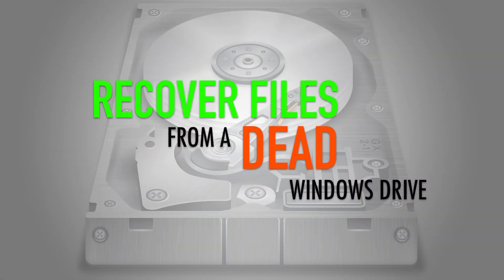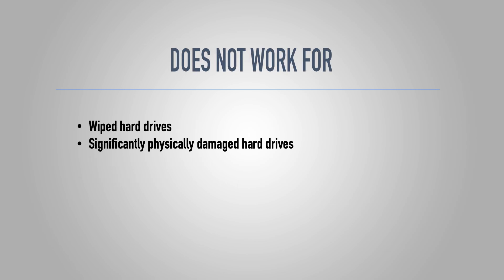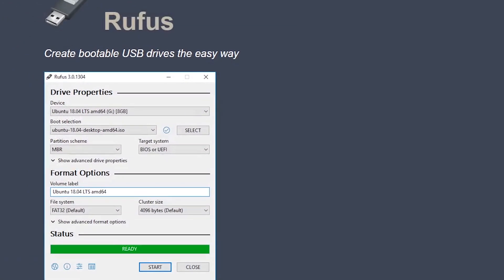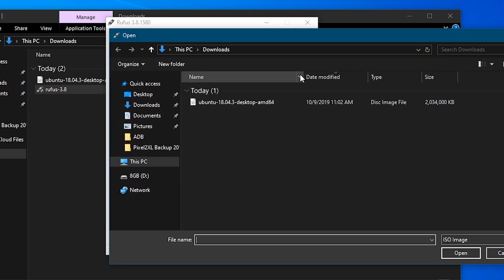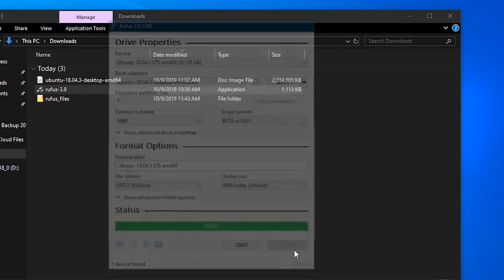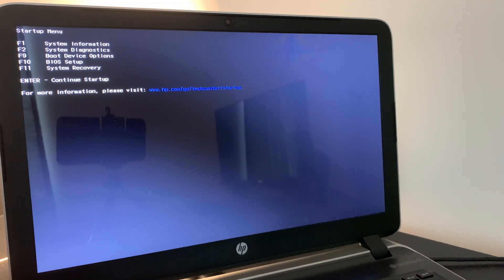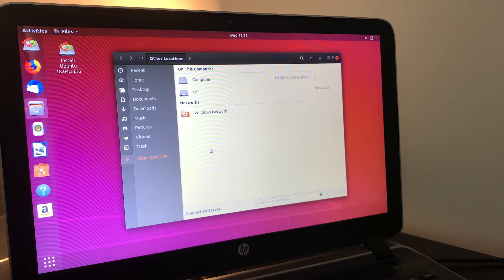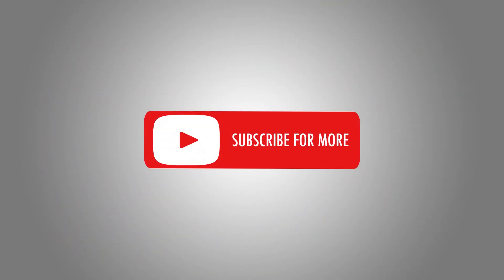Recover Files from a Dead Windows Drive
How to bypass a broken Windows drive to recover your files. This also allows you to bypass Windows security (user profile) if the drive is not encrypted. This method allows you to recover files from a drive with a corrupted boot partition, with corrupted Windows files, or a drive infected with a virus.